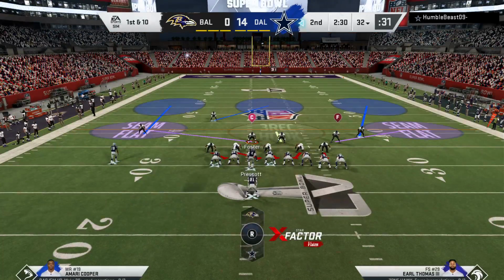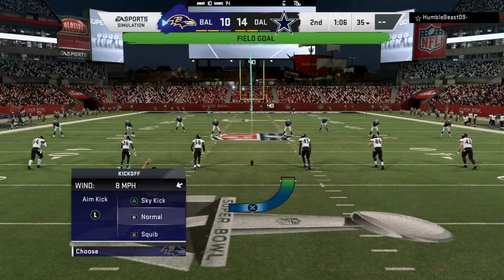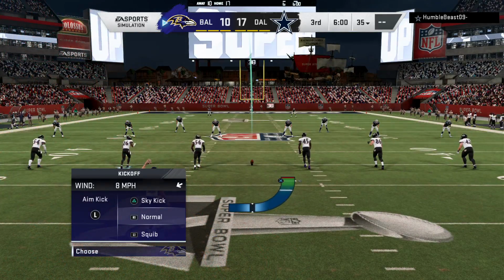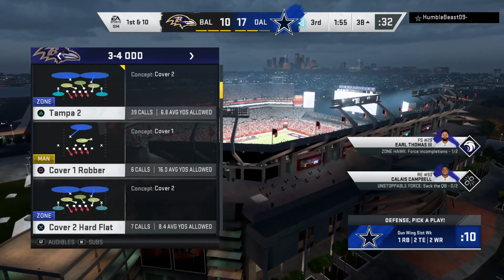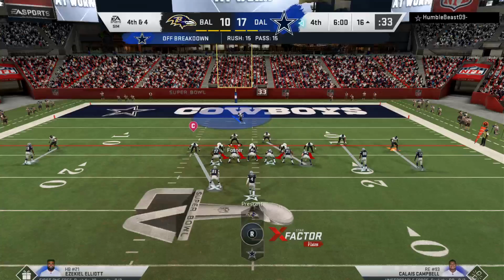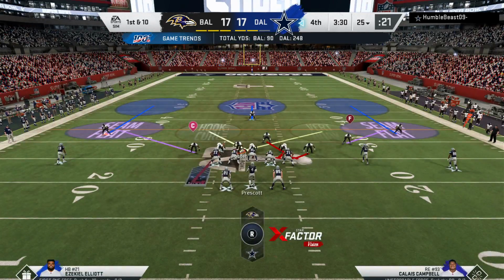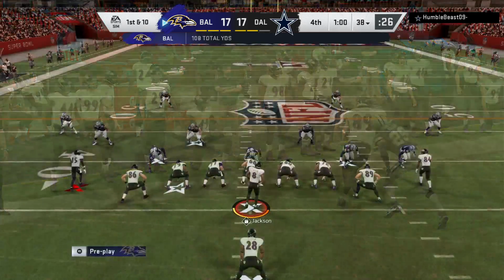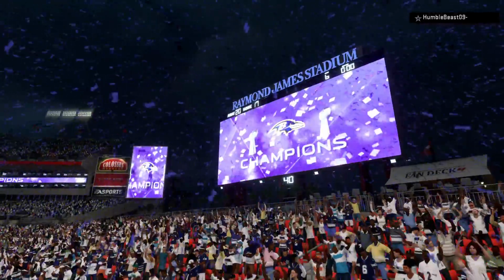Madden NFL 20_Back 2 back SUPERBOWL Wins (OnlineFranchise)